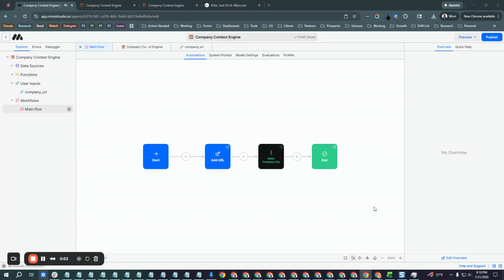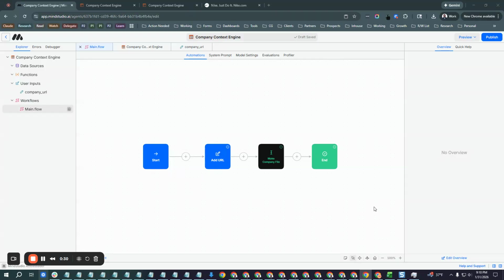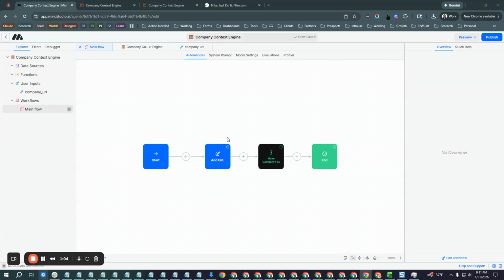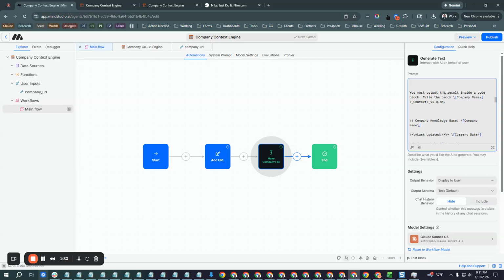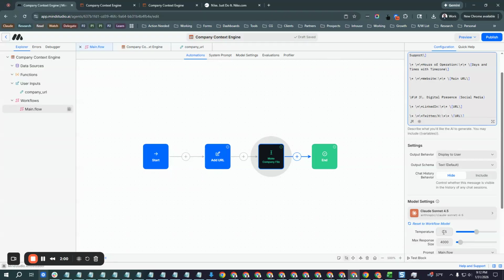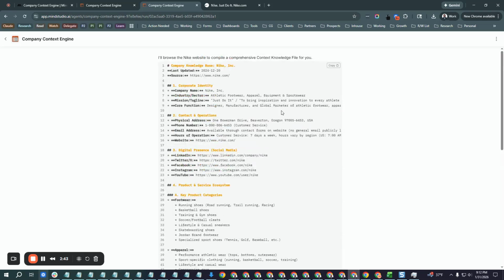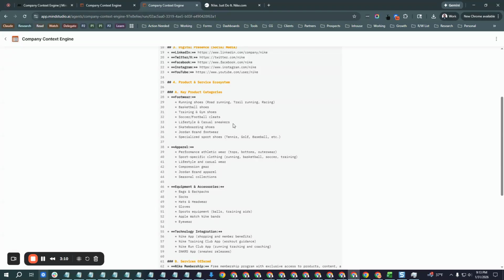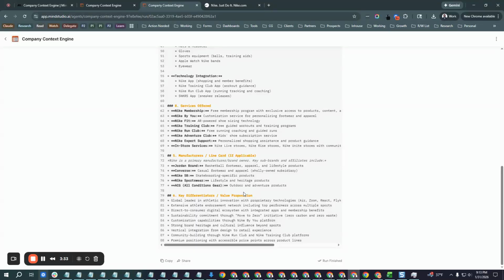Stop AI Hallucinations: The Zero-Hallucination GTM Protocol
Stop wasting GTM cycles on manual copy-pasting and hallucinated prospect data.

Generic prompts produce generic results. If your sales or marketing team is still relying on basic LLM queries for company research, you’re feeding your AI garbage and getting "fluff" in return.

This video breaks down the Company Context Engine, a MindStudio-based protocol that scrapes any URL and transforms it into a structured, grounded Markdown (.md) profile. No more manual research. No more AI "creative writing" about your prospects. Just hard, technical truth.

What you will learn:
The Manual Research Killswitch: How to move from URL to structured Markdown in under 60 seconds.

The Grounding Protocol: Why sourcing data directly from the URL eliminates AI hallucinations.

MindStudio Implementation: A step-by-step look at the logic behind the scraping engine.

Markdown Utility: Why .md is the superior format for feeding clean context back into your GTM AI tools.

Who this is for:
Sales Leaders tired of seeing "generic" outreach based on old data.

GTM Teams looking to automate the pre-call research grind.

Marketing Ops who need high-fidelity company profiles for account-based marketing (ABM).

The Technical Stack:
Platform: MindStudio.ai

Output Format: Structured Markdown (.md)

Input: Live URL Scraping

Stop guessing. Start grounding.